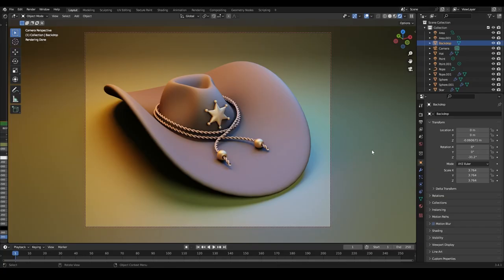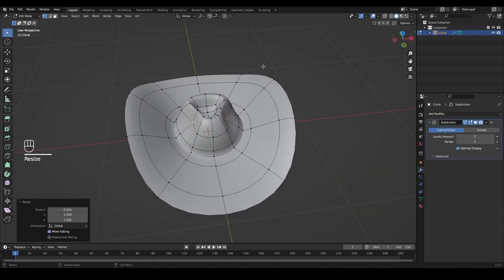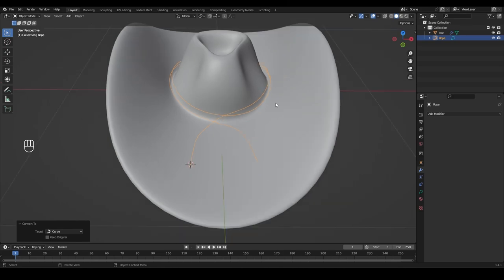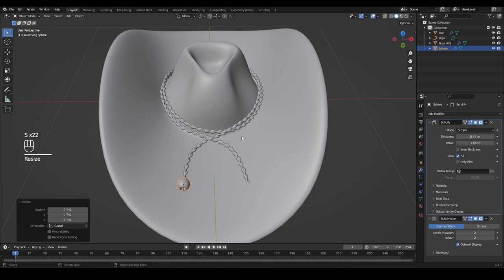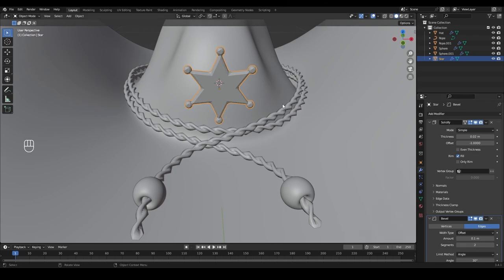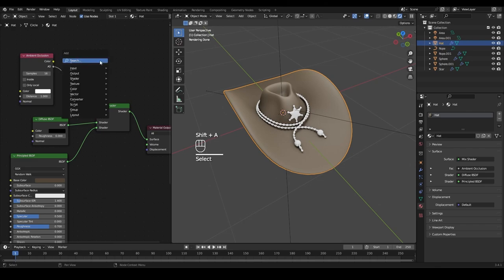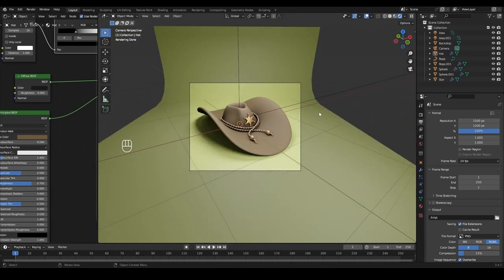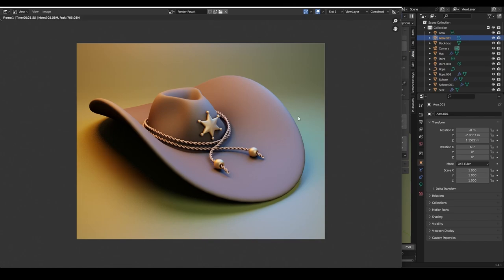Blender 3D Cowboy Hat Tutorial by Verica | Polygon Runway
Let's welcome "V" and enjoy her tutorial on modeling and lighting a cute stylized cowboy hat in Blender.

Check out our Blender courses and if you use this link, you support "V" and her effort as well